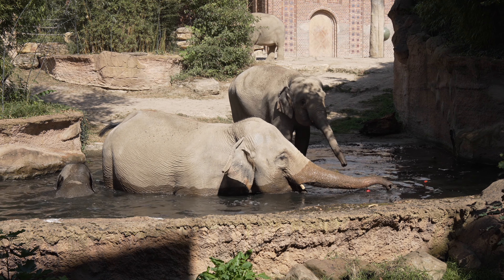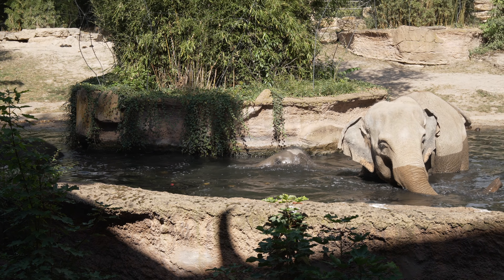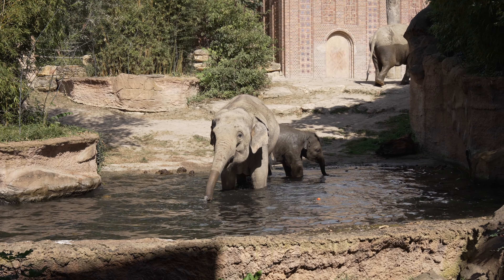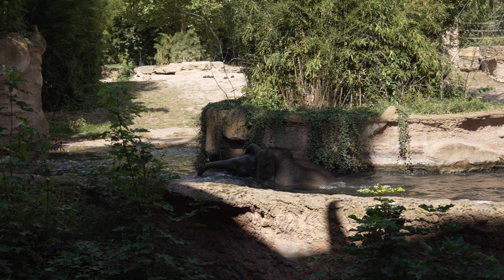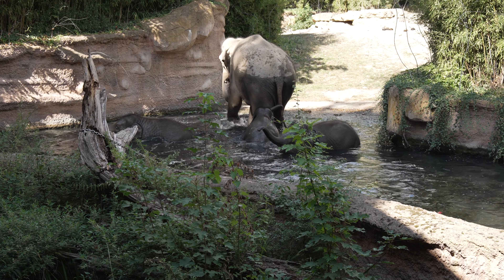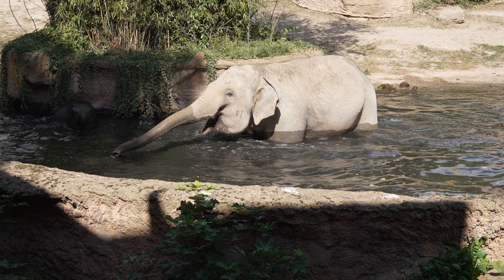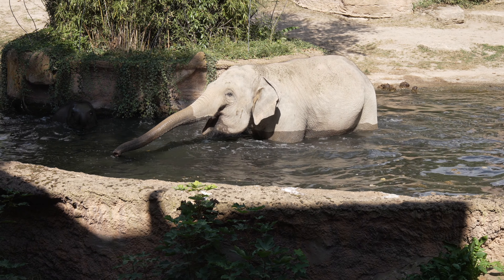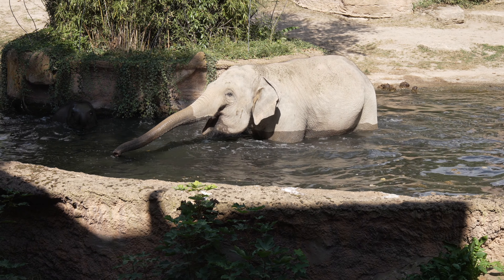elephant video 4k,elephant baby swimming,zoo baby animals 4k Zoo Leipzig testcut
elephant swimming video,zoo baby animals 4k,Elephant Video 4k,Zoo Leipzig,,Elefant elephant baby